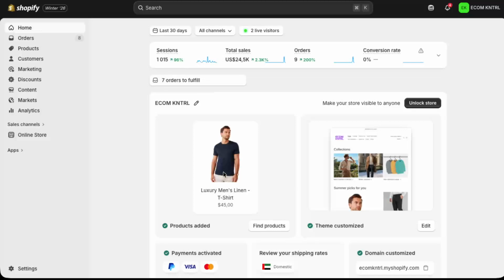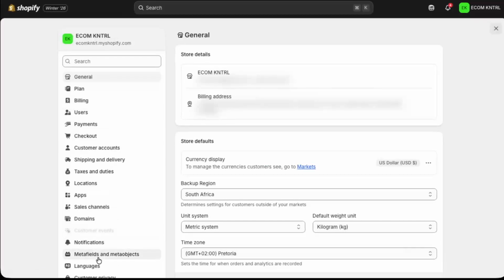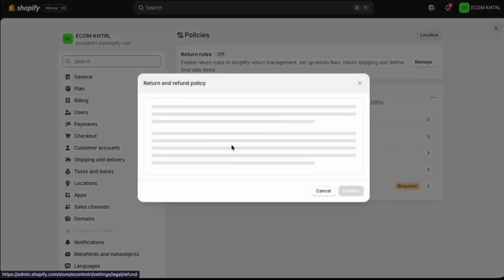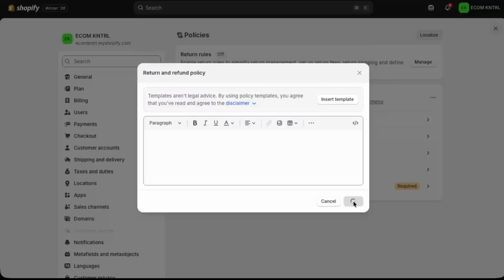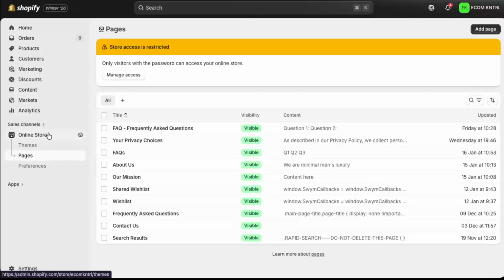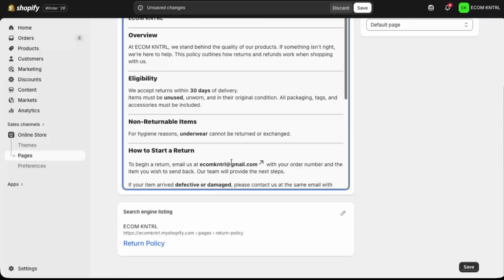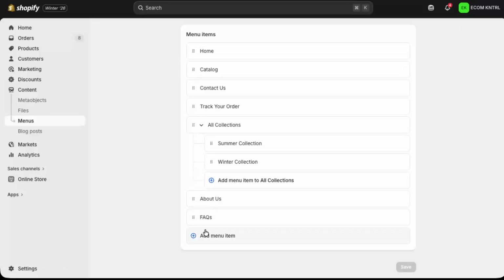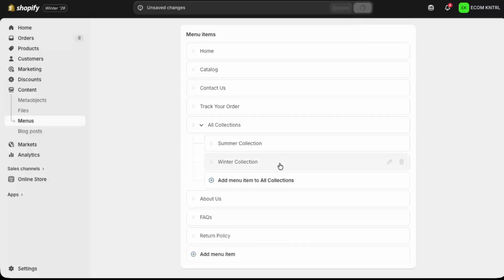How To Remove Policy Links From Checkout Page In Shopify (2026) | Checkout Settings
This tutorial shows how to remove policy links from checkout page in Shopify using the current checkout and customer privacy settings in the Shopify admin. You’ll learn why policy links appear at checkout, where Shopify pulls them from, and what options are available to hide or adjust them based on your store setup. The video walks through checkout settings, policy configuration, and limitations that apply depending on your Shopify plan. This method is updated for 2026 and reflects the latest Shopify checkout layout, so you can follow the correct steps without outdated menus or incorrect advice. Ideal if you want a cleaner checkout experience, are customizing checkout flow, or need to control how policy links appear for customers.